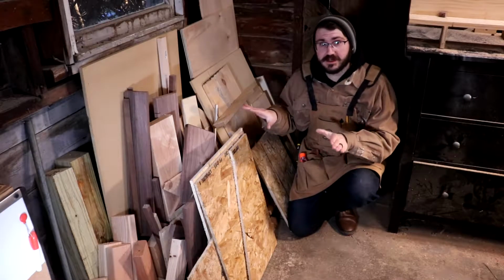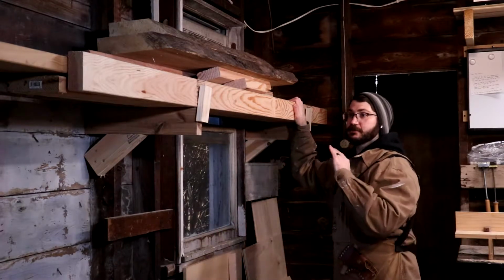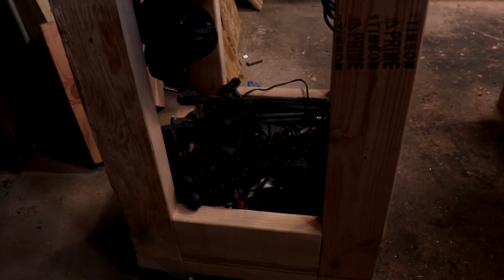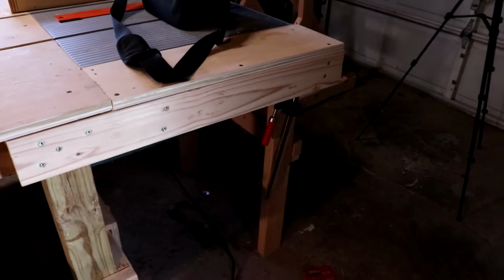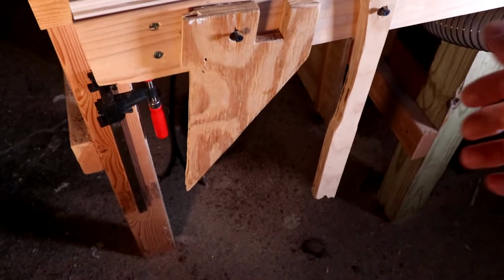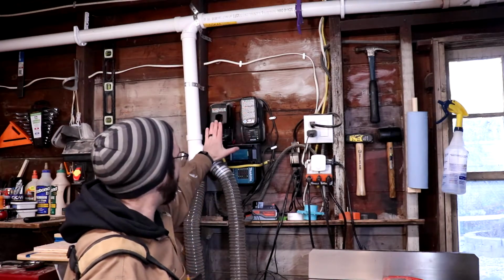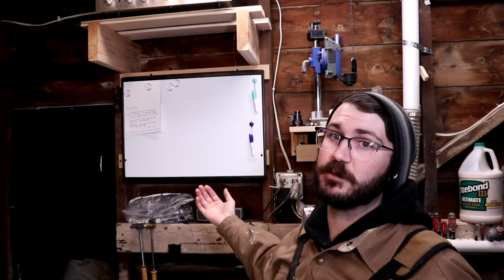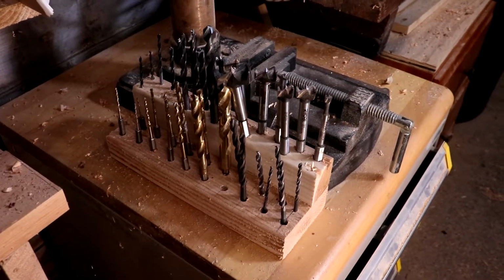Keeping a small hobbyist shop organized and efficient! | Tips and Tricks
Bill goes over how to keep a small shop organized while providing a few tips and tricks on how to work efficiently.